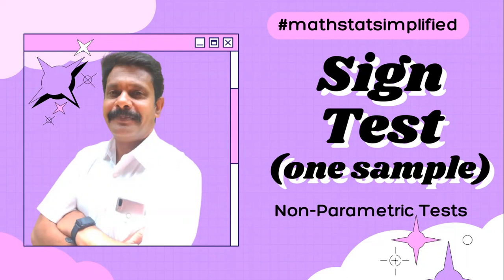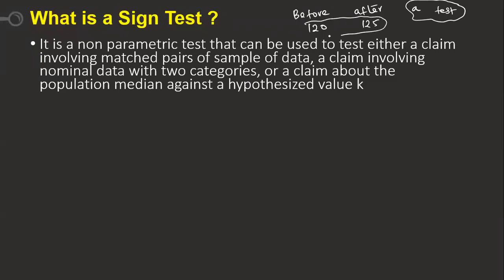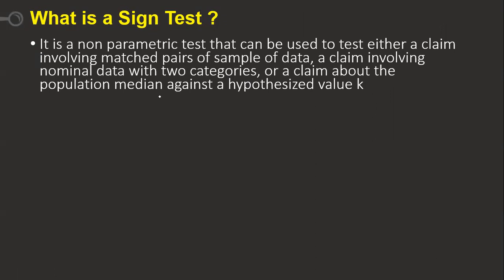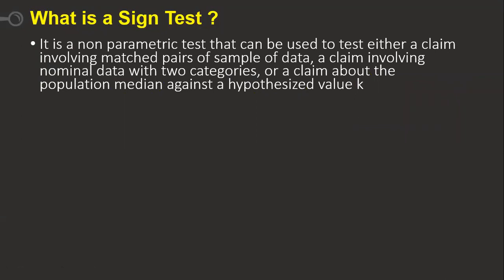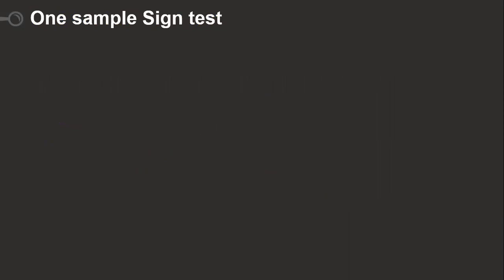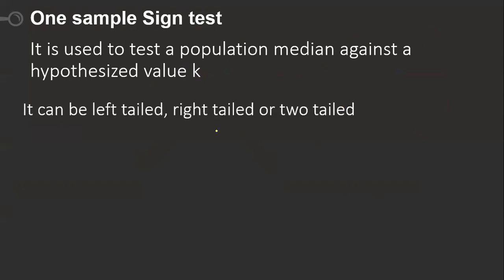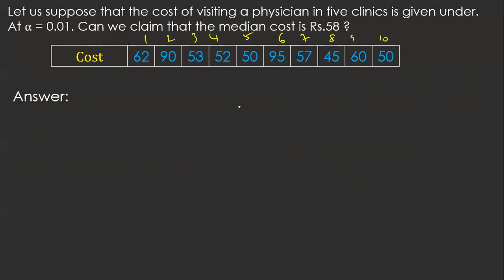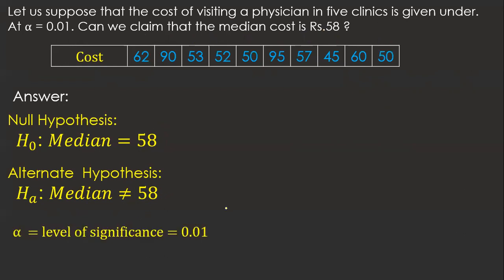How to calculate sign test for one sample | Compare the population median to hypothesized value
This video explains How to calculate Sign Test.
How to compare a hypothesized value to the population median
 Check the other lessons in the following links: